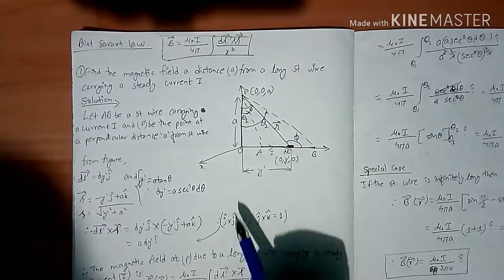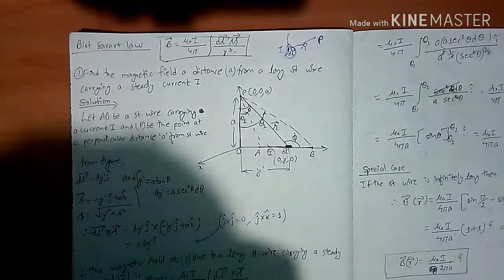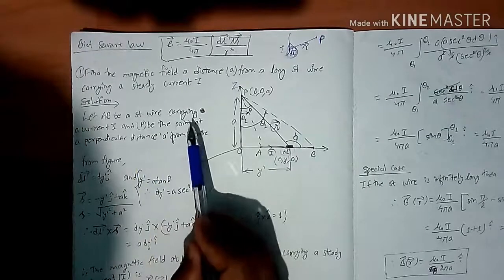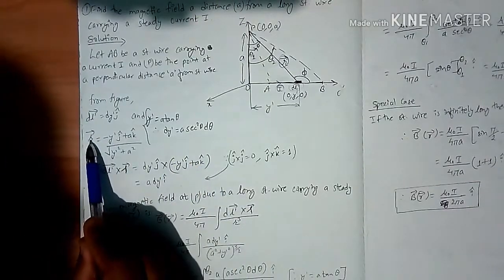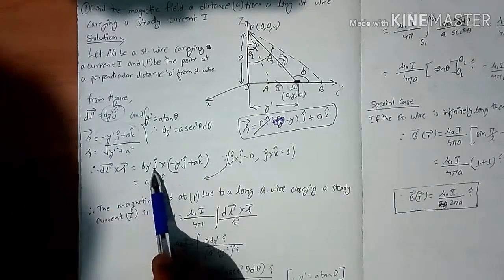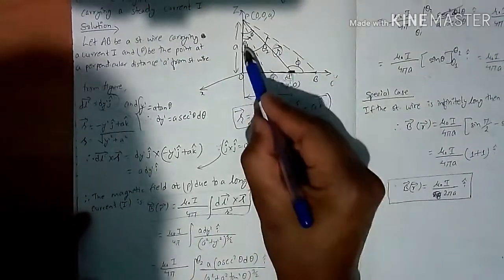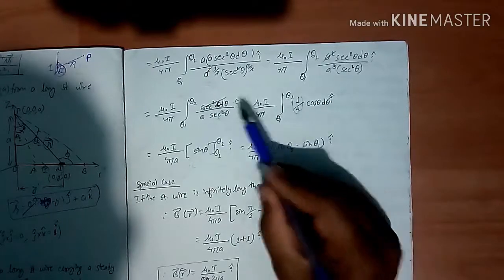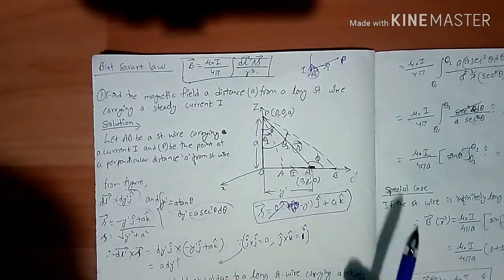Find the magnetic field a distance) from a long straight wire carrying a steady current(I)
application of Biot Savart law